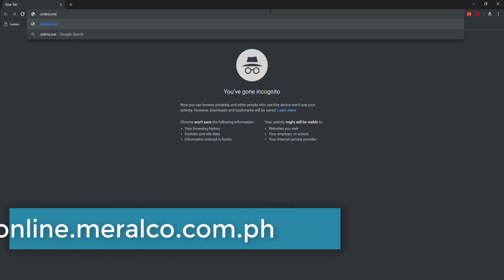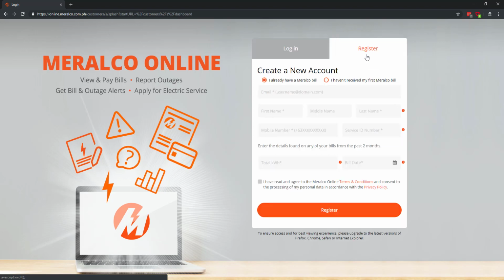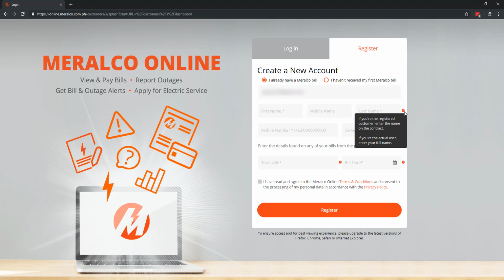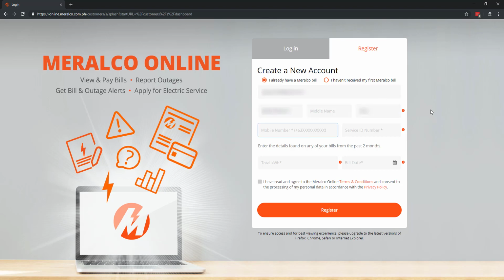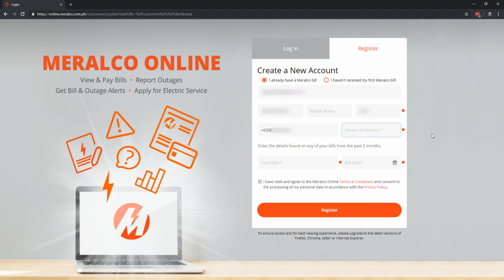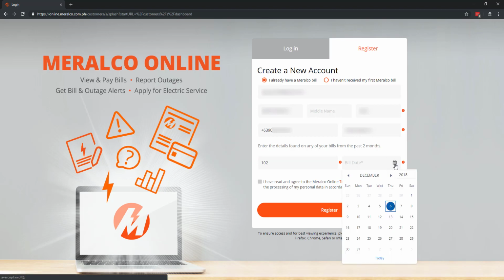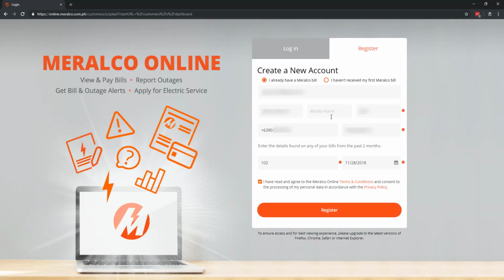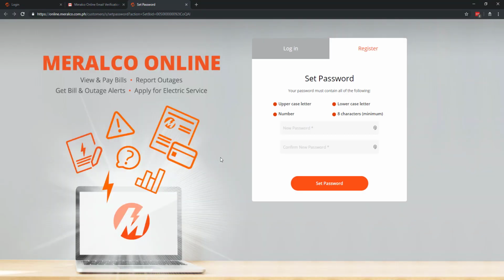How to Enroll and Register to Meralco Online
The new Meralco Online website can be accessed through this link: online.meralco.com.ph

Step 1: Go to the Meralco Online website and click on the Register tab.
Step 2: Select from two options: if you already have a Meralco bill or if you haven’t received your first Meralco bill.
Step 4: Enter your First, Middle and Last Name.
Step 5: Enter your mobile number.
Step 6: Enter your Service ID Number.
Step 7: Enter your total kWh found on any of your past two bills.
Step 8: Enter your bill date also found on any of your past two bills.